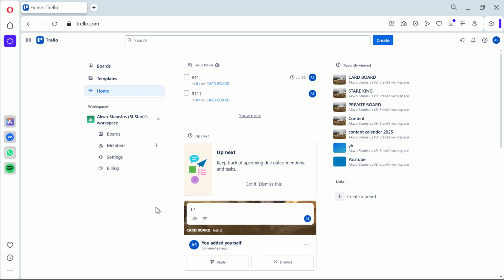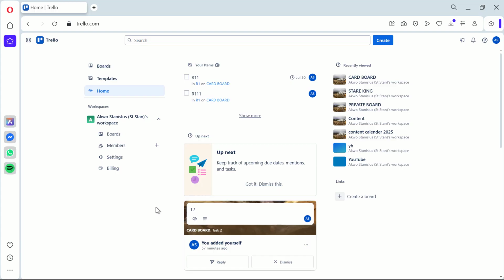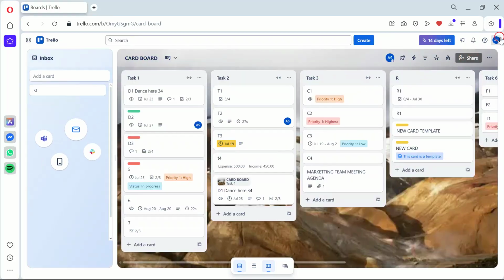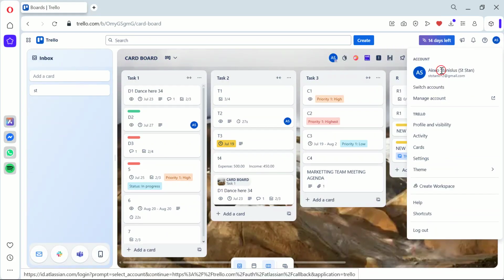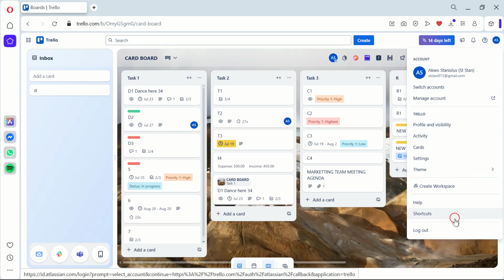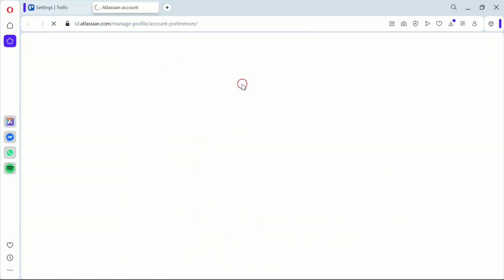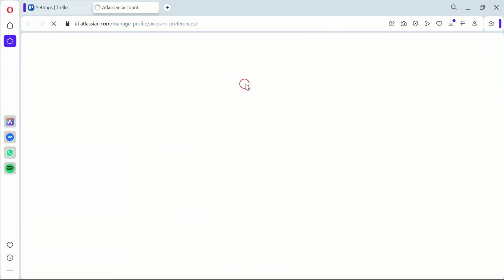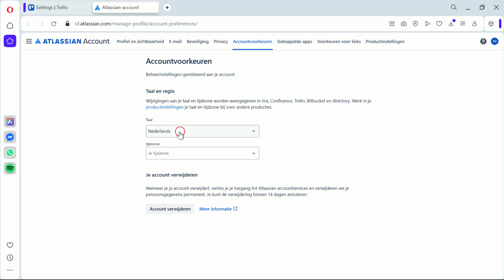How To Change Language Settings On TRELLO (Full 2025 Guide)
Welcome to this comprehensive How To Change Language Settings On TRELLO (Full 2025 Guide) tutorial! In this detailed guide, I'll walk you through everything you need to know about How To Change Language Settings On TRELLO (Full 2025 Guide).

What You'll Learn in This How To Change Language Settings On TRELLO (Full 2025 Guide) Tutorial:
• Complete step-by-step instructions for How To Change Language Settings On TRELLO (Full 2025 Guide)

Whether you're a complete beginner or looking to improve your skills, this How To Change Language Settings On TRELLO (Full 2025 Guide) tutorial covers everything from basic concepts to advanced strategies. I've designed this guide to be easy to follow, practical, and immediately actionable.

 Why This How To Change Language Settings On TRELLO (Full 2025 Guide) Tutorial is Different:

 Perfect for:
• Beginners who want to learn How To Change Language Settings On TRELLO (Full 2025 Guide) from scratch

Questions? Drop them in the comments below! I read every comment and try to respond to as many as possible.

• Share with anyone who might benefit from learning How To Change Language Settings On TRELLO (Full 2025 Guide)